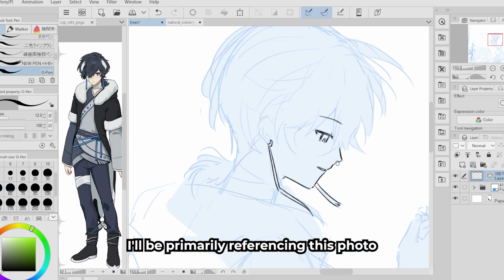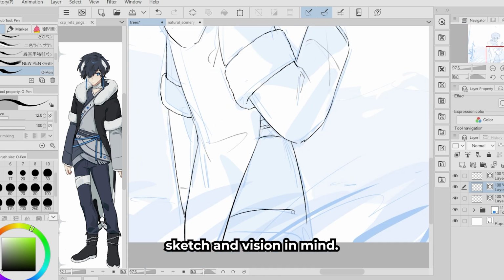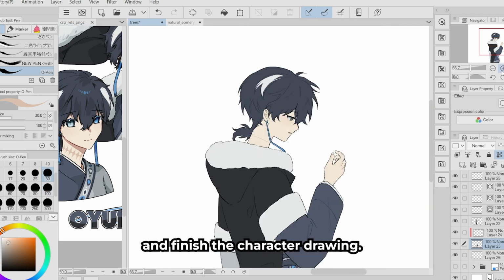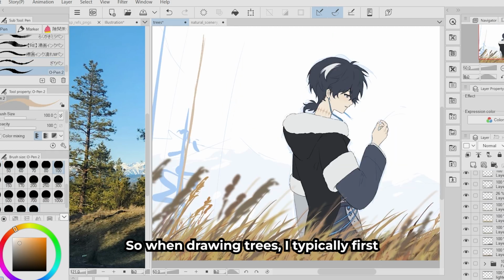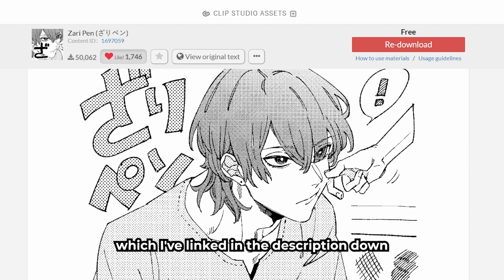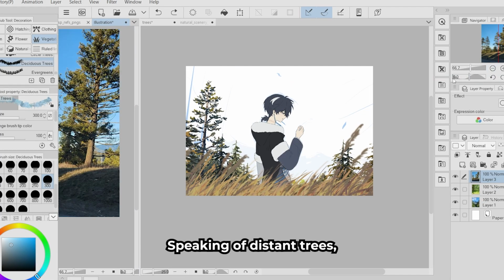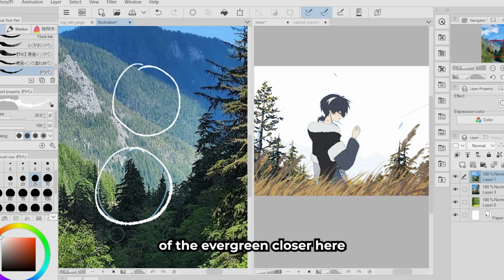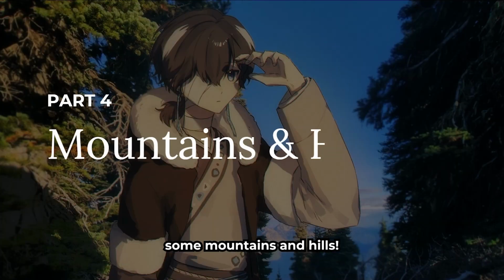Draw Natural Scenery Like This!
Back with another video, this time on how to draw a simple nature scene!

00:00 Intro
00:30 Drawing Demo
00:58 Choosing Colors
02:23 Drawing grass
03:19 Drawing trees
05:20 Mountains and hills
07:05 Finish!

CREDITS
Art, photos, SFX & editing by Oyun Orka